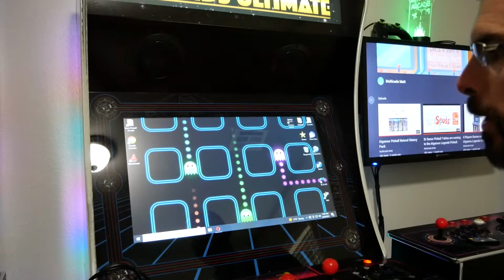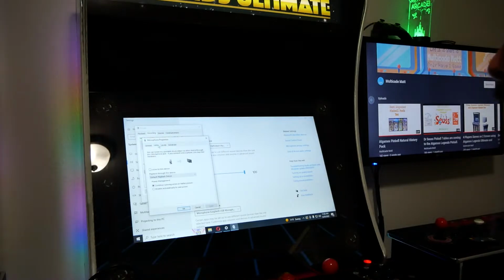Karaoke on the Atgames Legends Ultimate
A simple solution for guests and yourself to sing karaoke songs using a USB microphone via YouTube on your Atgame Legends Ultimate.